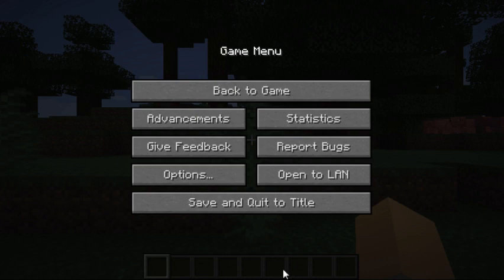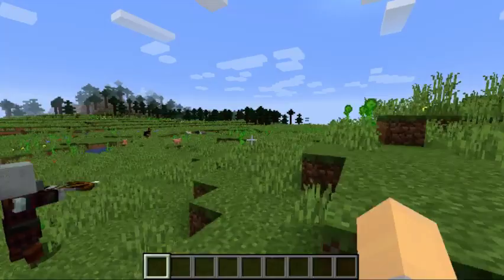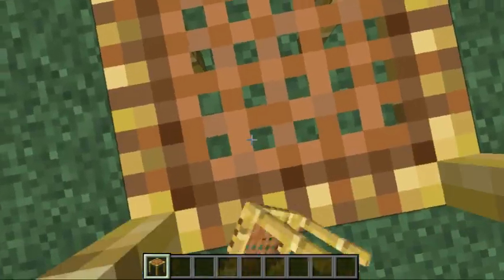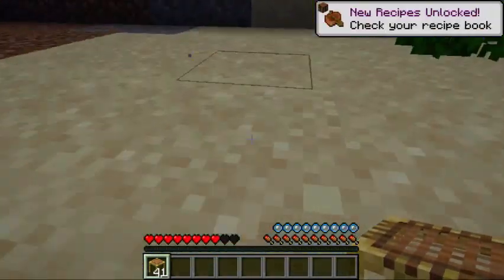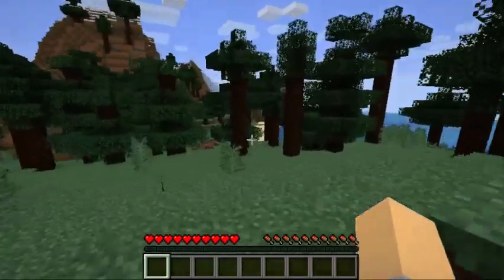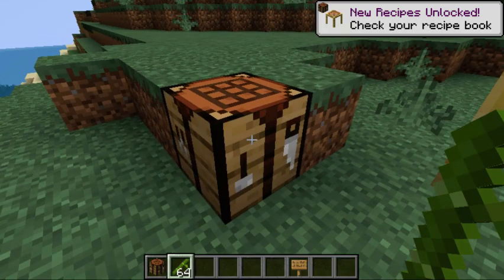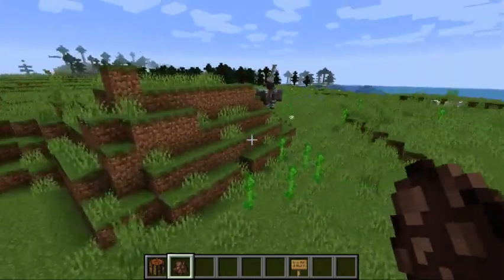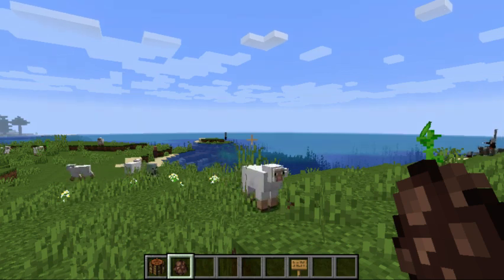Minecraft 18w45a Snapshot Exploration Pillager Purges The Villager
An exploration of Minecraft snapshot 18w45a. In this release, Mojang added Illlager patrols to potentially purge players and Villagers in the overworld. Also scaffolding is added as well as editable signage. Who else is ready for this update? I know I'm certainly am.